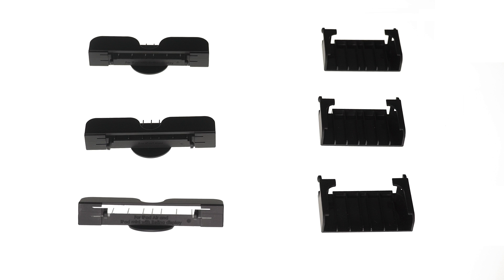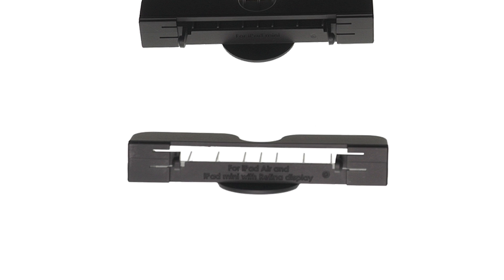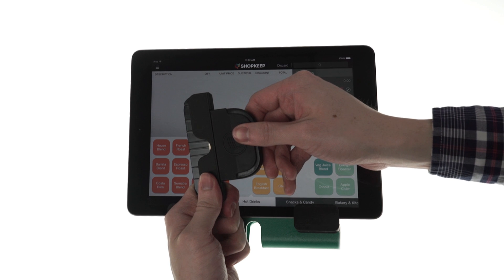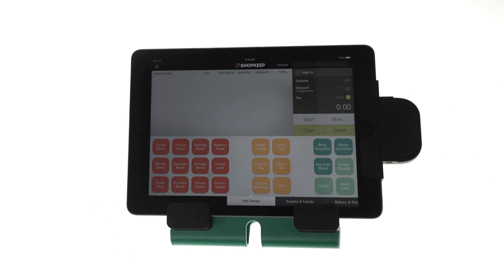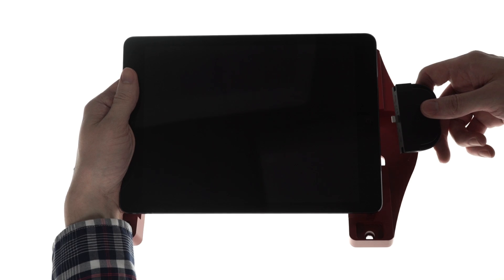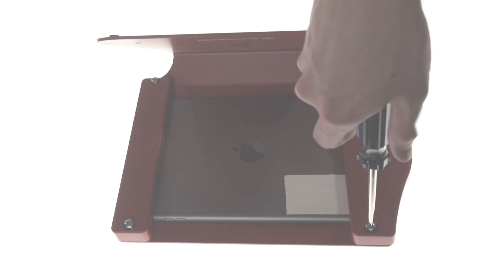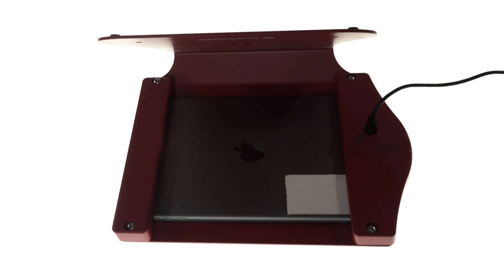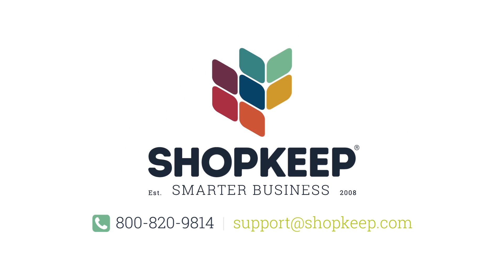How to Set Up the iDynamo Credit Card Swiper with the ShopKeep iPad Cash Register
The iDynamo swiper is a plug and play device that connects to your iPad turning into an iPad cash register that can be used on-the-go. This quick step-by-step tutorial shows you how simple it is to connect to your device.